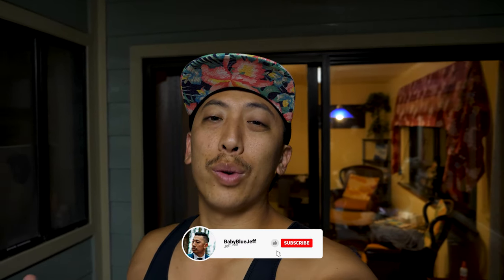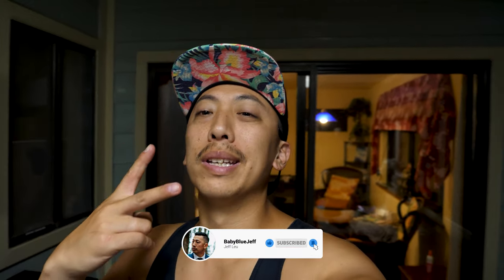Best snorkeling spot in Hawai'i! | Maui vlog #7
I've snorkeled at a handful of places on Maui including Molokini Crater and nothing beats the Coral Gardens! I can see why they went with that name. The coral here goes on and on as far as you can see! The only downside is that you have to take a boat to get out here unless you really wanna swim far to get here! I've taken a couple snorkeling tours with Four Winds and both times have been amazing! Very reasonable pricing and they provide snorkels, masks, food and even alcohol (after snorkeling of course).